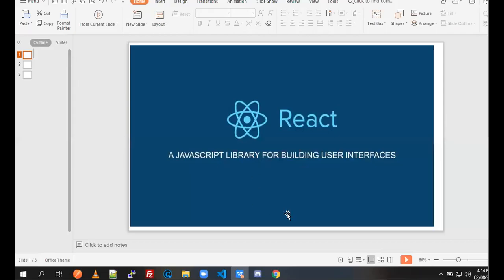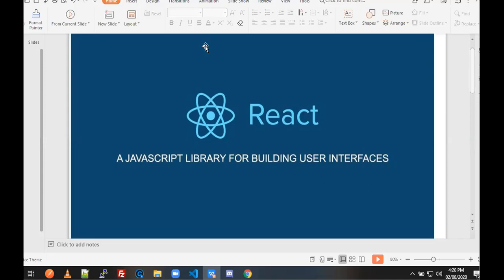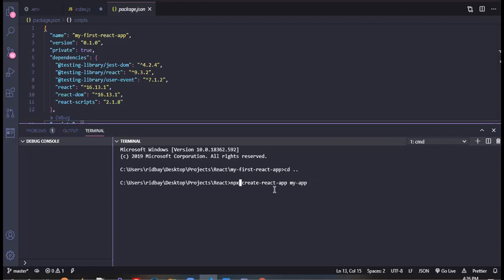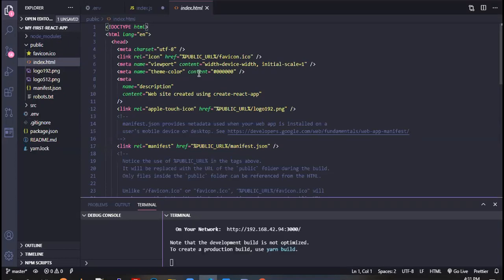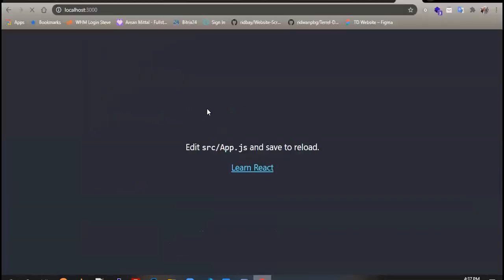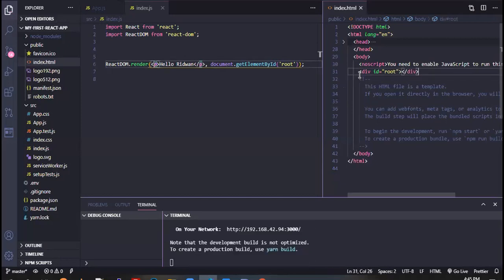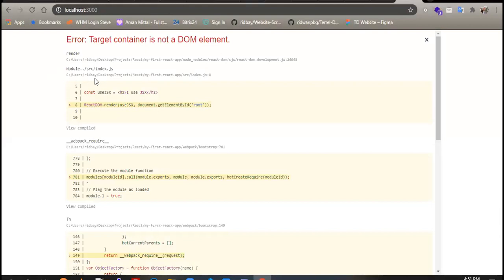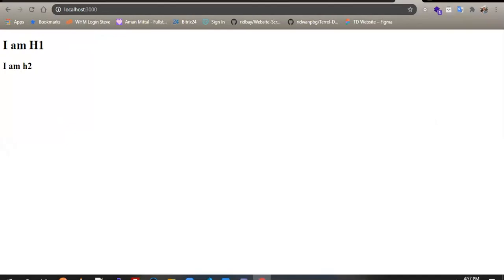Day 34.1: Introduction to ReactJS